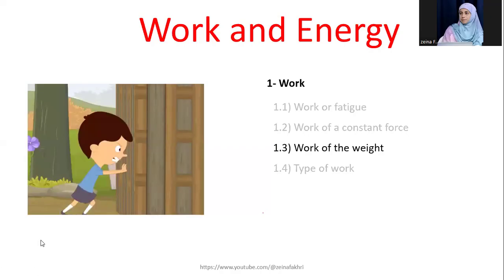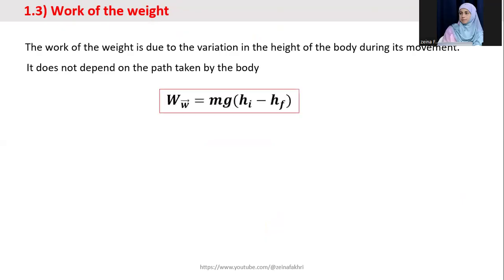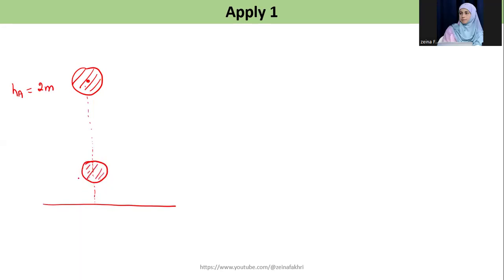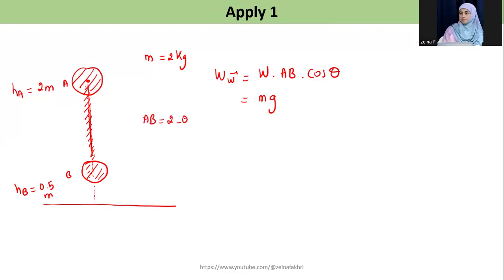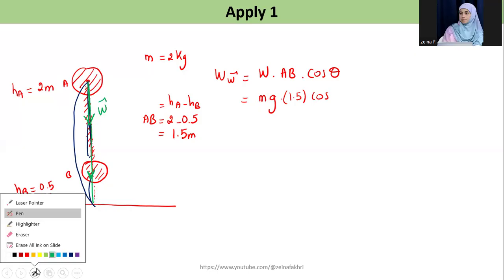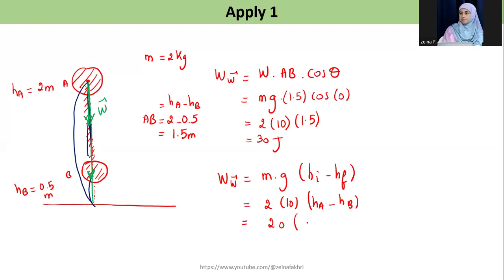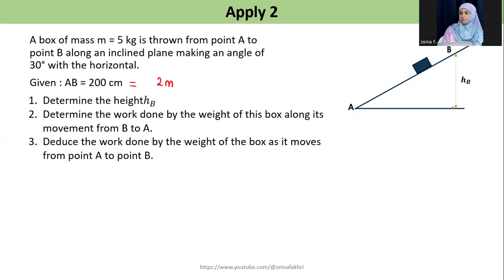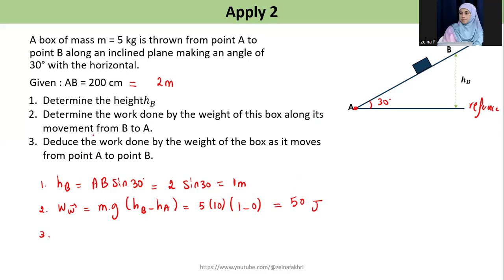1.3 Work of the weight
Check the lesson Notes Pdf